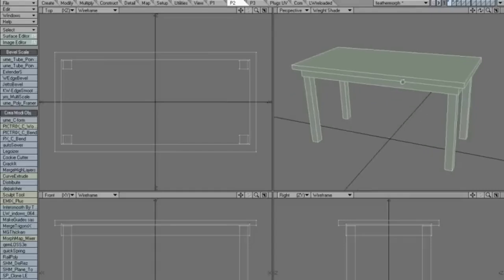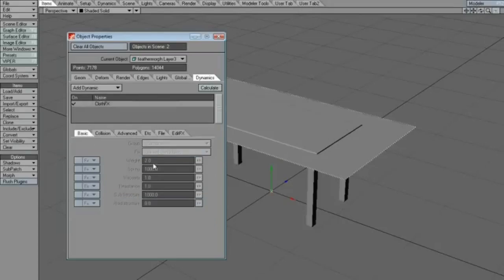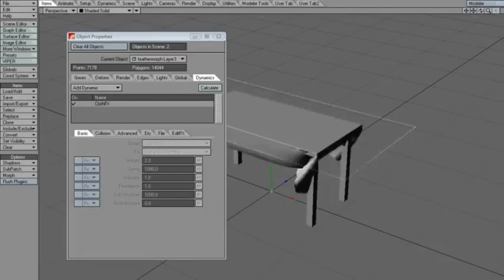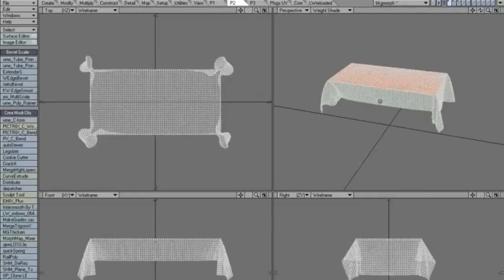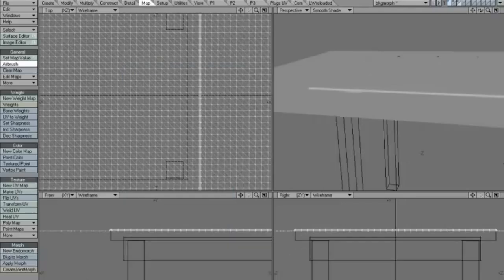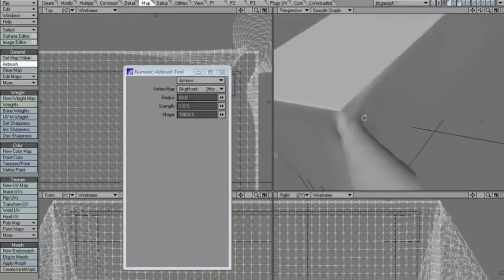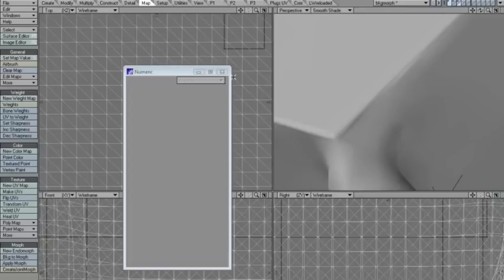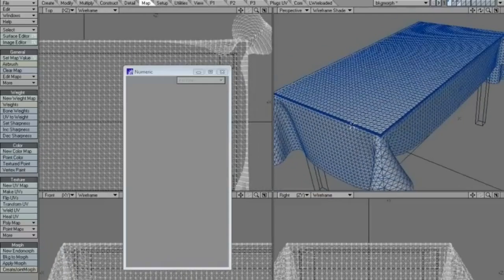LightWave ClothFX - Table Cloth + Mesh tweaks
ClothFX over a table,  edit in Modeler